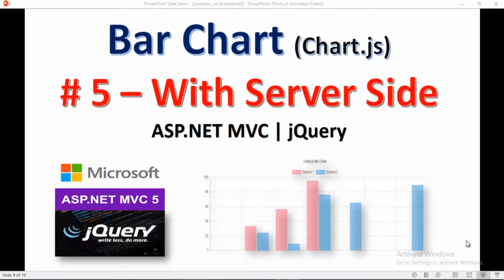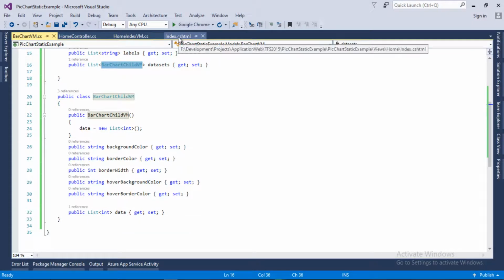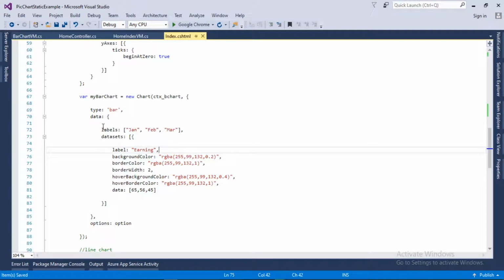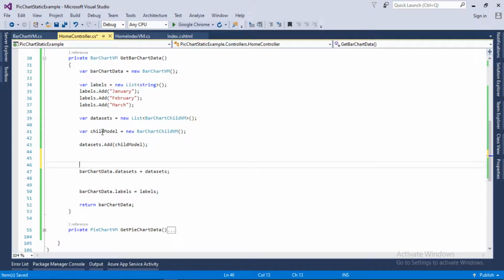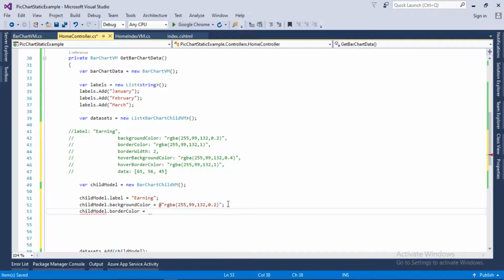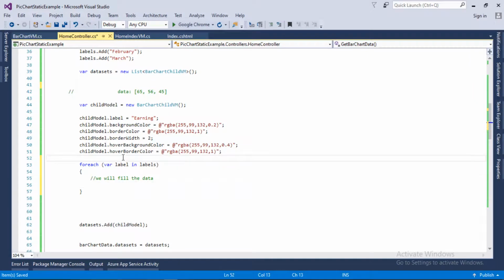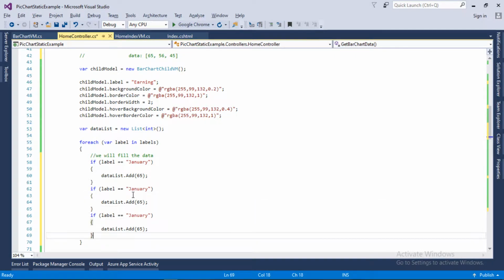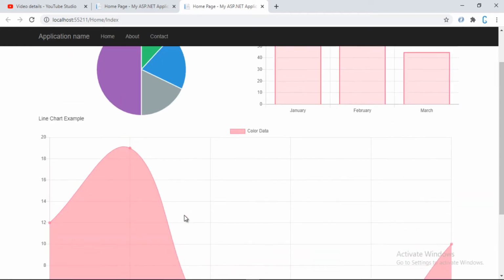#5 How to Draw a Bar Chart with Server Side in ASP.NET MVC | C# | Jquery | Chart.js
In this video tutorial we are going to learn how to draw a bar chart with server side using Chart.js in ASP.NET MVC application | C# | Jquery | Chart.js.